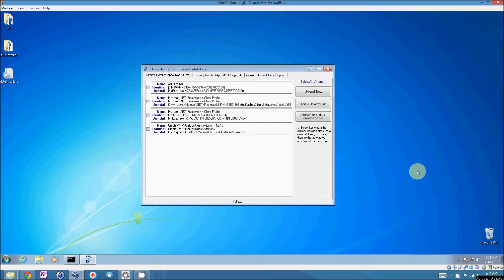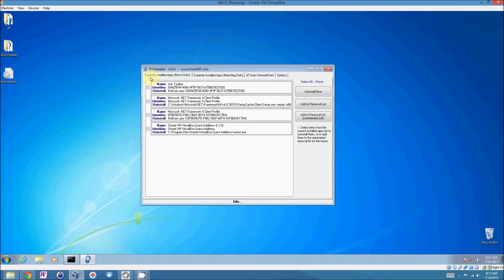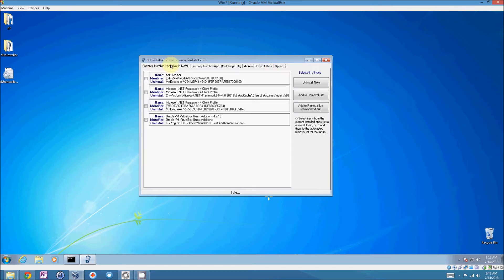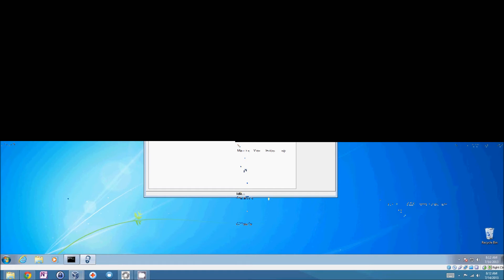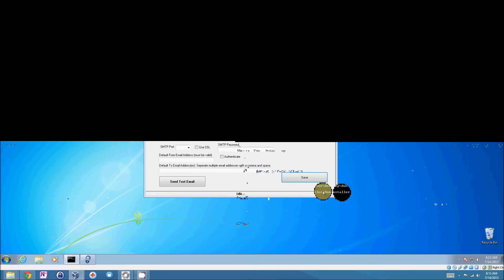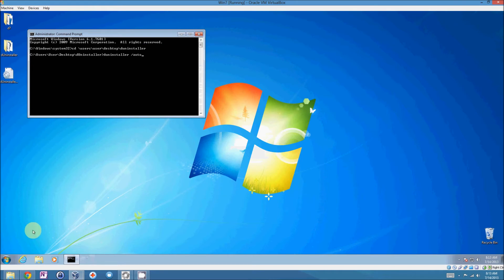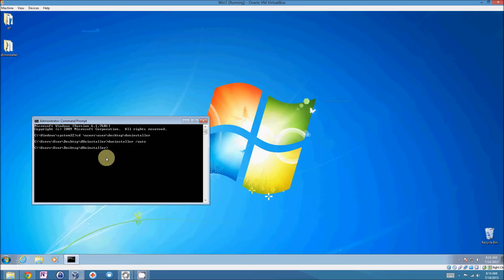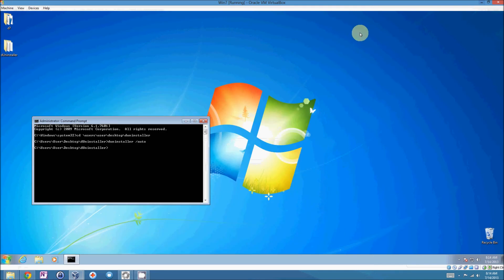dUninstaller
Quick usage vid on dUninstaller - essentially d7's Auto Uninstall feature from the Maintenance page, stripped out and converted to a stand-alone portable application to deploy via script.